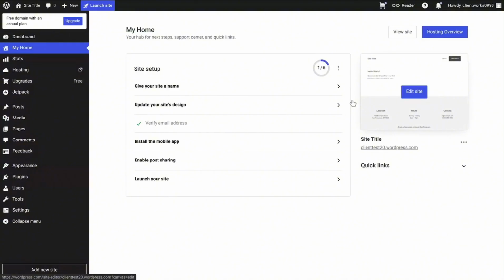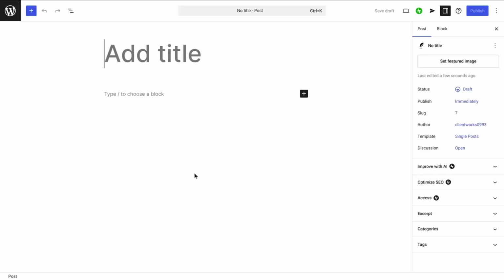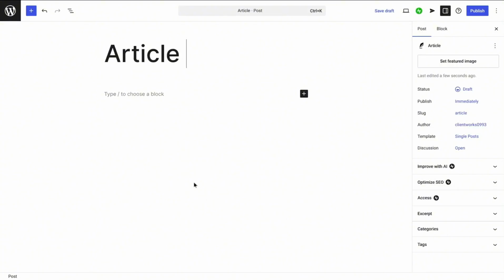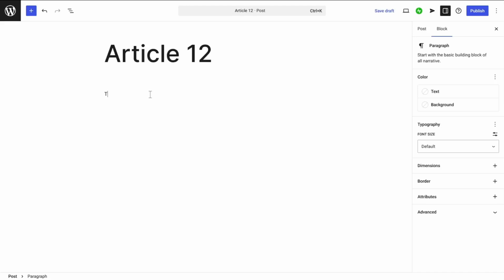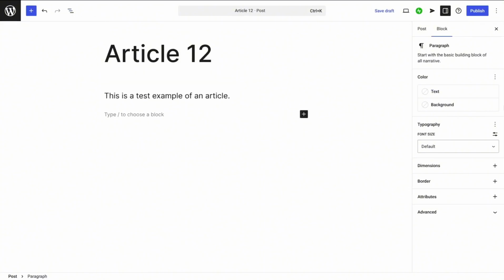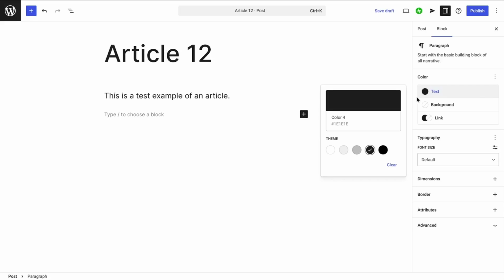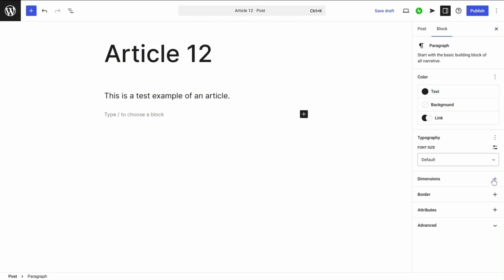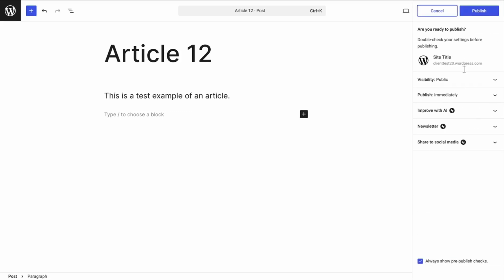How to Publish Articles on Wordpress Website 2026 (Step By Step)